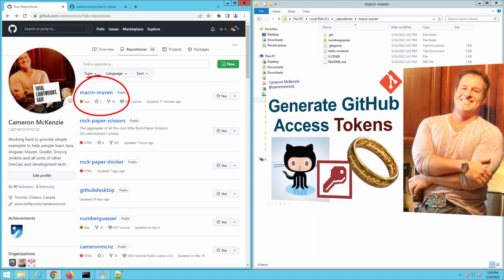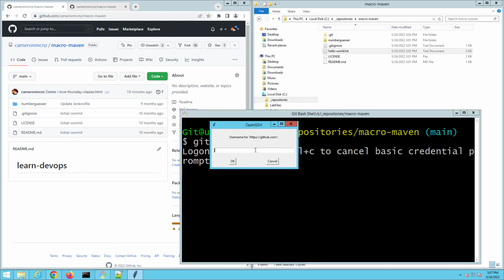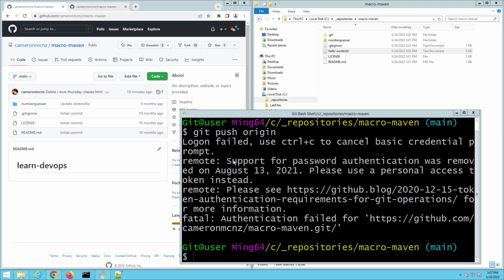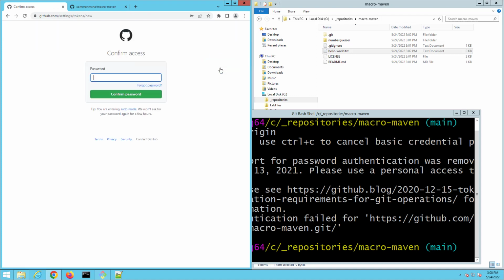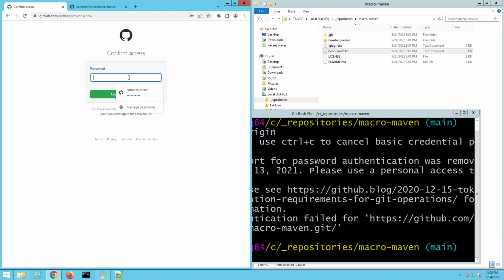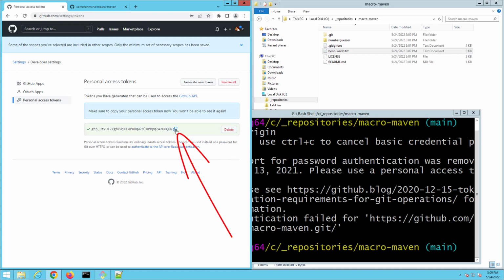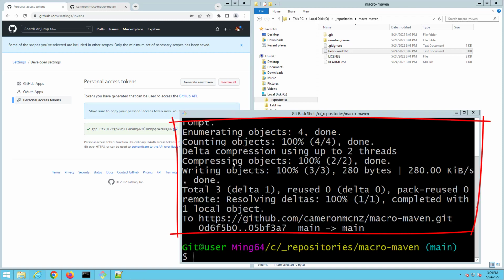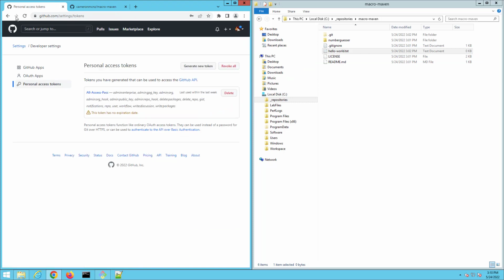How to Generate a Personal Access Token in GitHub and use it to clone and push with Git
Here's a very quick tutorial on how to generate a GitHub Personal Access Token. It's easy. Once you create GitHub Personal Access Tokens for your Git repositories, you will be able to push to GitHub without hitting GitHub's 'support for password authentication was removed' error. Just use this token as your password when you do a git push to GitHub and your problems will disappear. If you need a quick 'how to generate a Personal Access Token in GitHub' example and tutorial, this is the right video for you. The access token gets created in less than four minutes, and that includes a push back to GitHub! All of your questions about how to use personal access tokens in GitHub will be answered, I promise!b